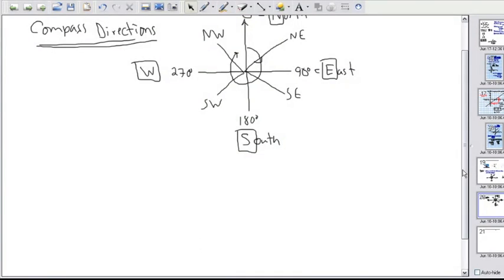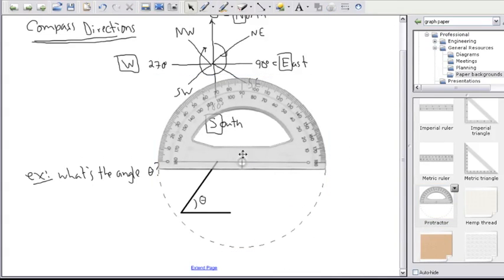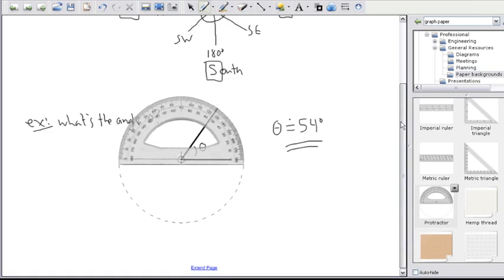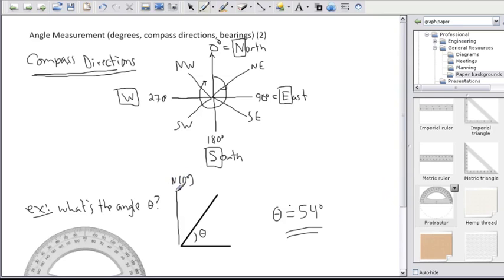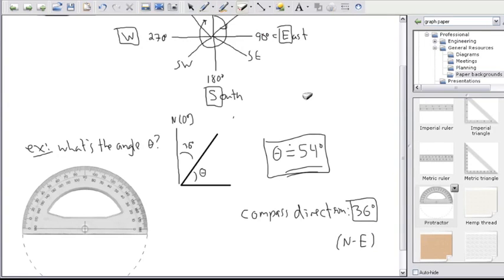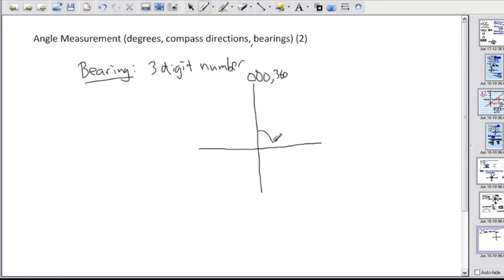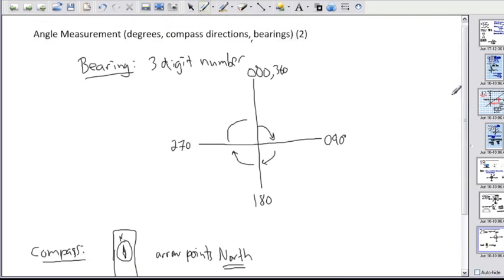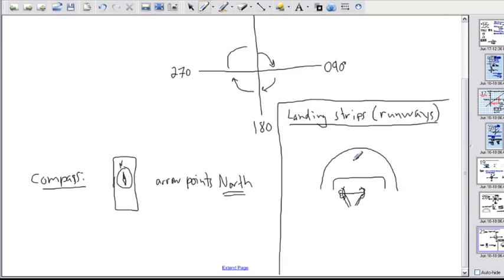Angle measurement (2/3) - (IB Math, GCSE, A level, AP)